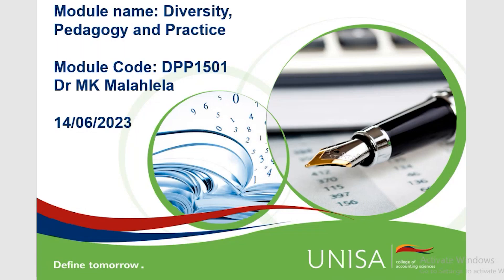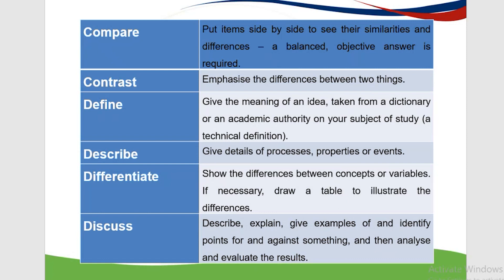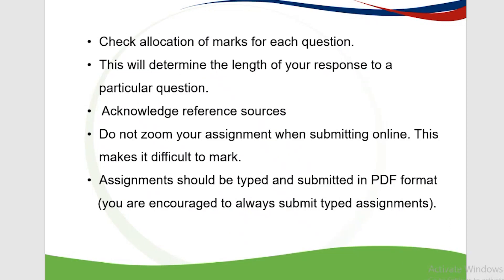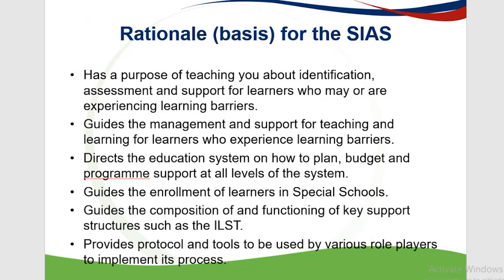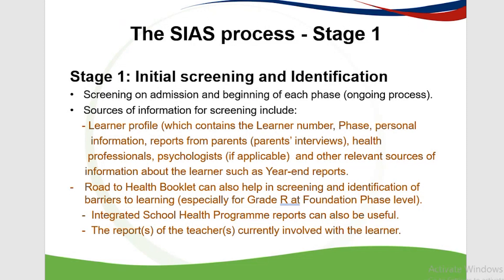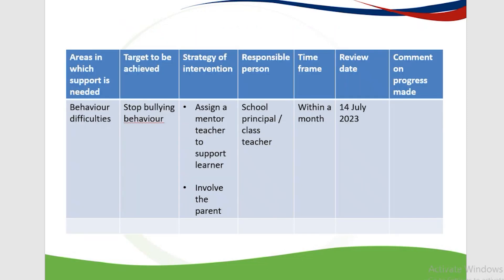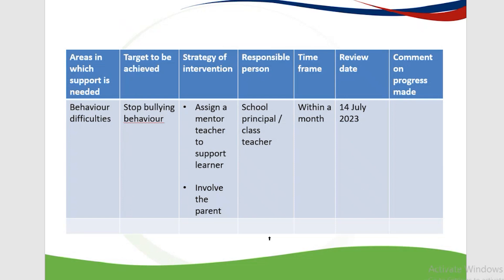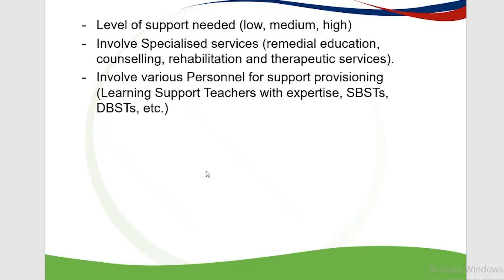DPP1501: Diversity, Pedagogy and Practice (Part 1) by Dr MK Malahlela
Dr MK Malahlela gives a presentation of the module DPP1501 which is Diversity, Pedagogy and Practice. This video is part 1 of 2 videos, please make sure to watch both videos for a complete understanding.